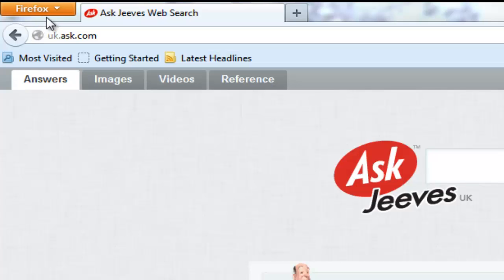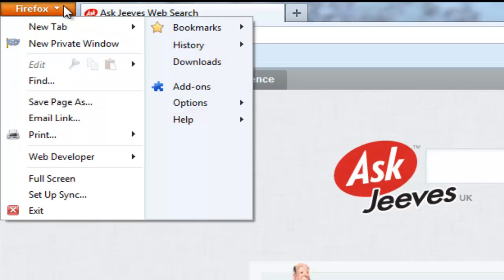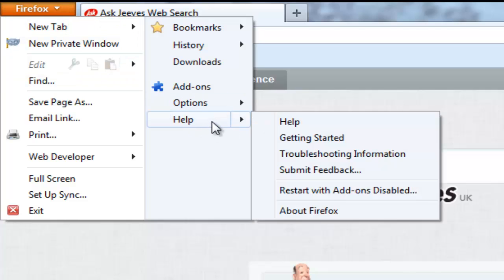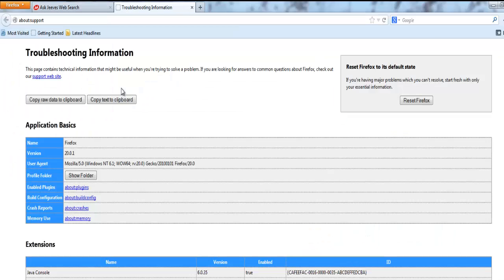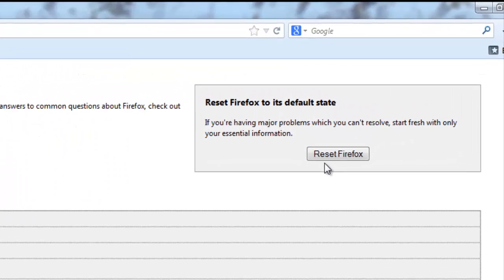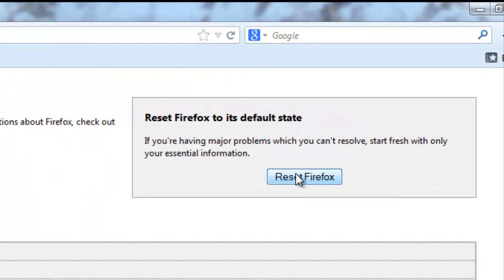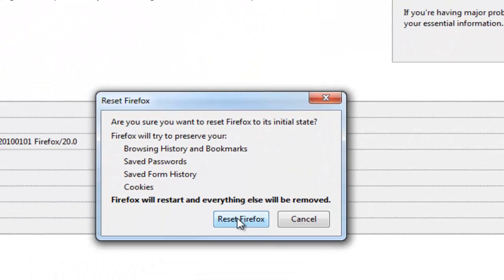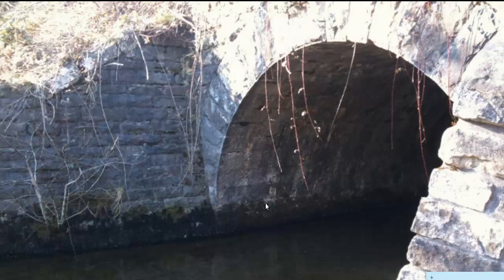How to reset Firefox and get rid of unwanted toolbars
If this does not work for you then it is probably malware related.